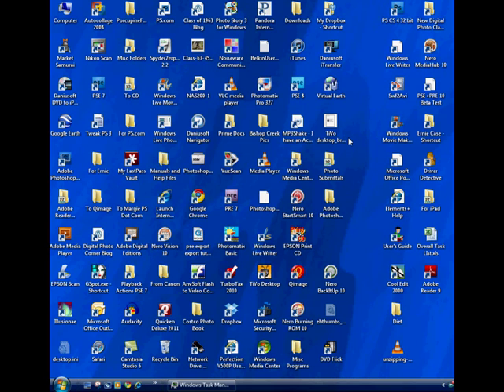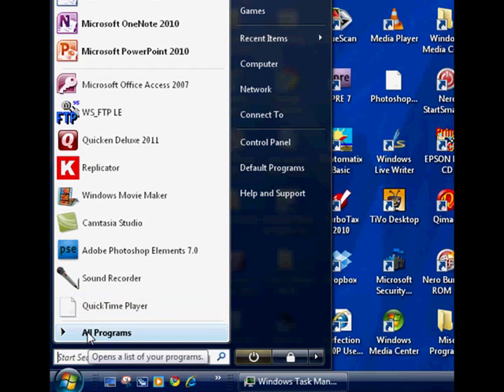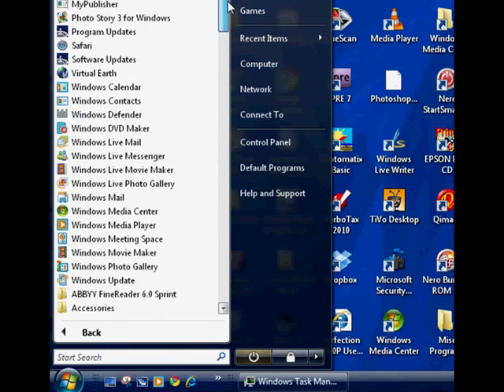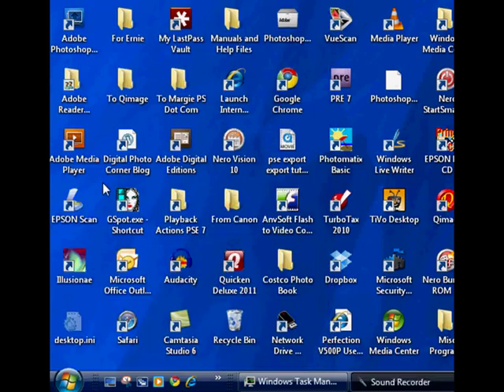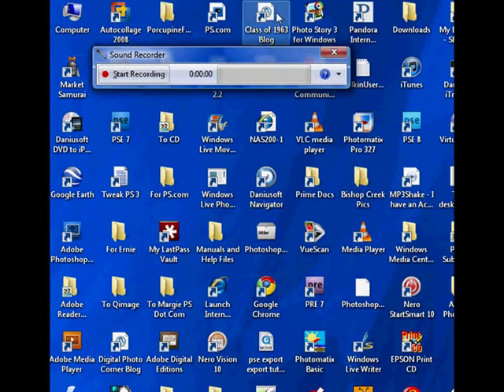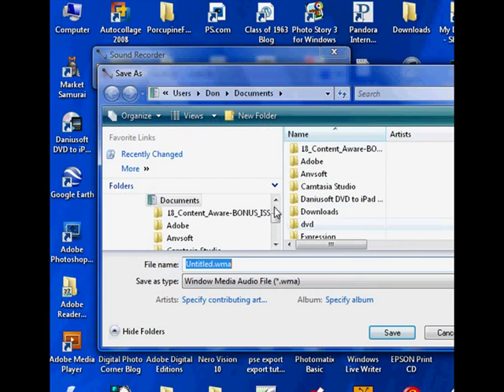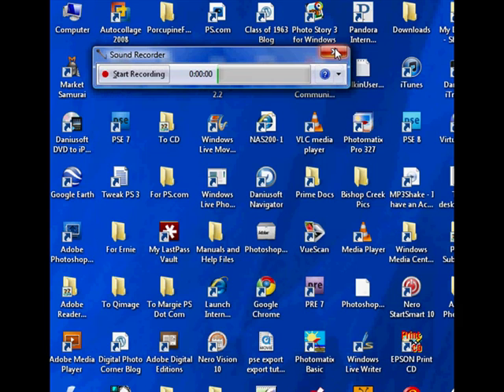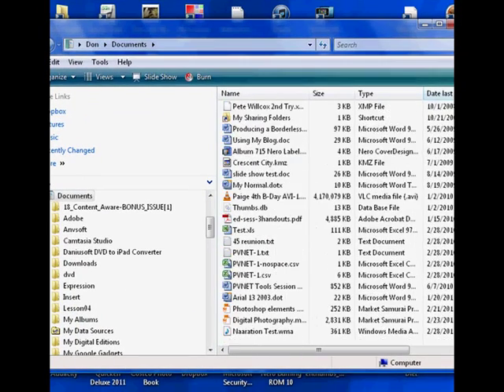Using Windows Sound Recorder Program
This video tutorial demonstrates how to use the Sound Recorder program that comes with Windows. This program can be used to record an introduction or any type of audio narration.

The audio file that you save can then be added to a movie or slide show that you make with a program, such as Movie Maker or Photoshop Elements. These programs have their own capabilities for recording audio narrations, but you may find making the recording in another program gives you more flexibility.